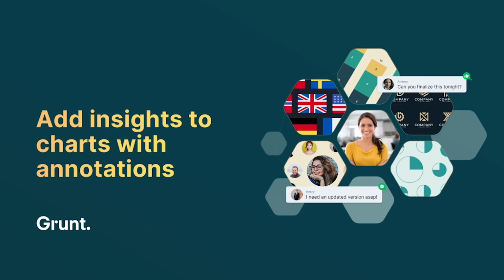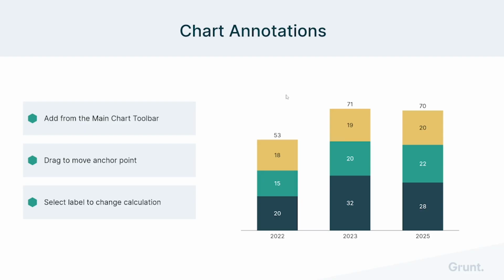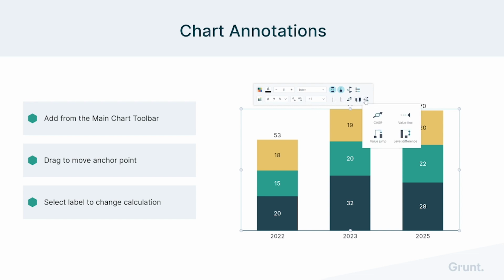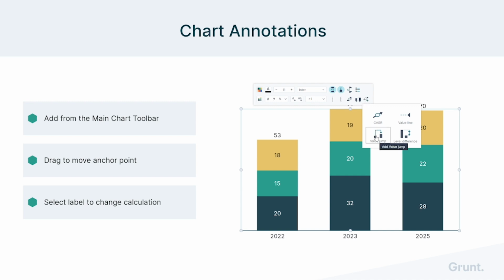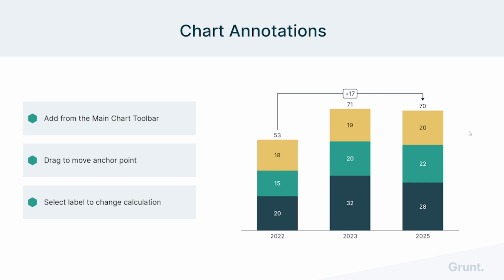Charts: Adding insights to charts with annotation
In this tutorial, you’ll learn how to add insights to your Grunt charts with annotations, so you can save time and improve slide quality.